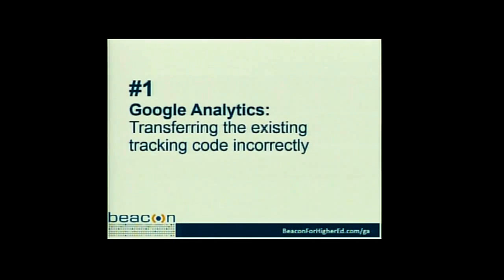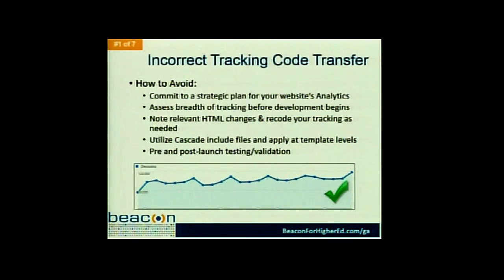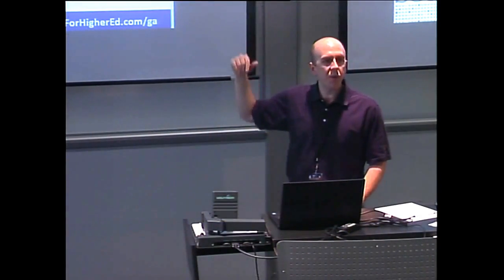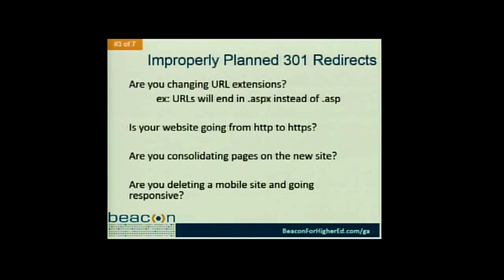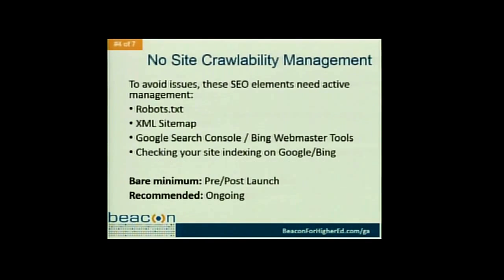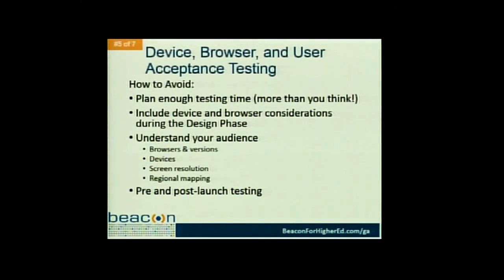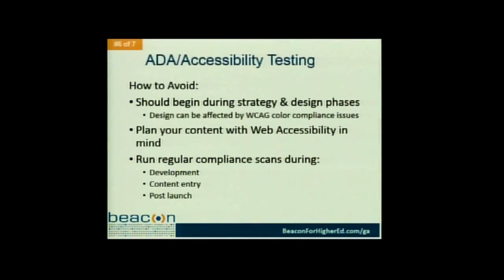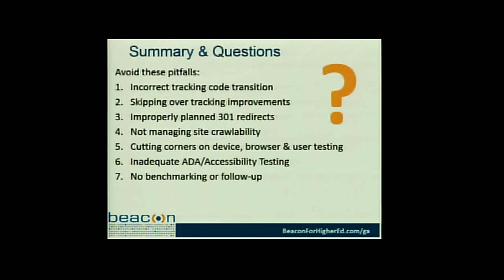Seven Common Website Redesign Misses and How They Hurt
Beacon's Analytics expert, Gus Kroustalis, speaks at the 2016 Cascade User Conference about common website redesign misses.